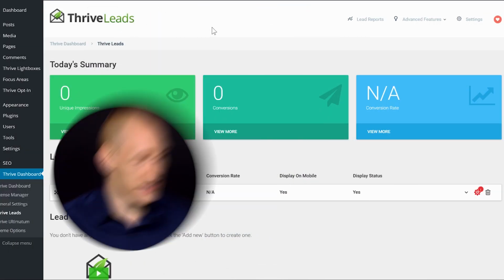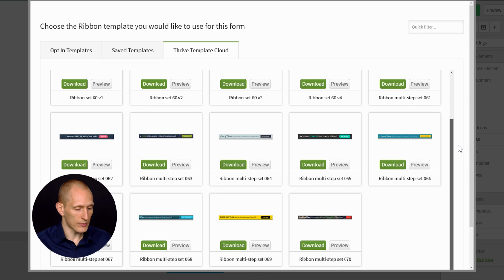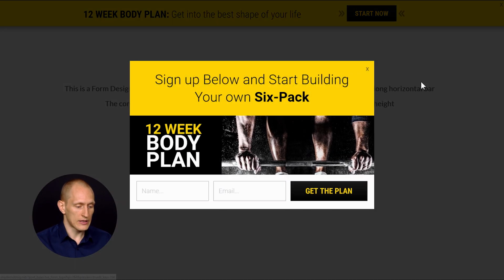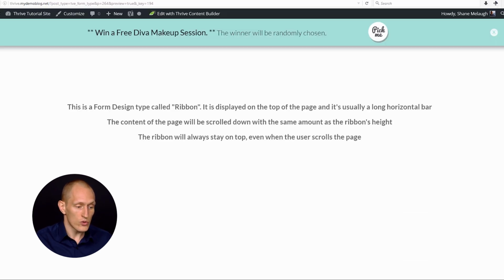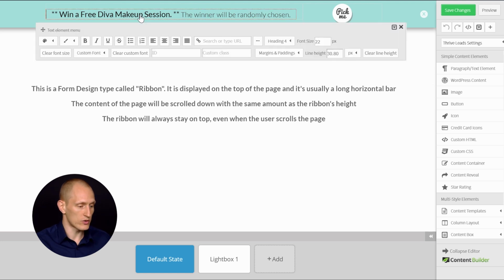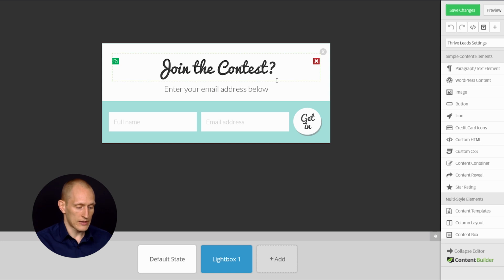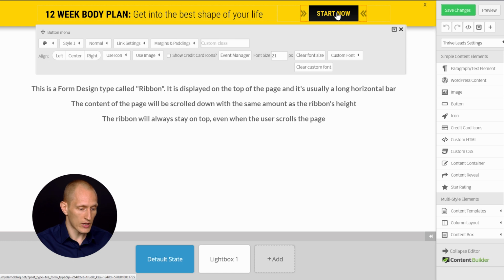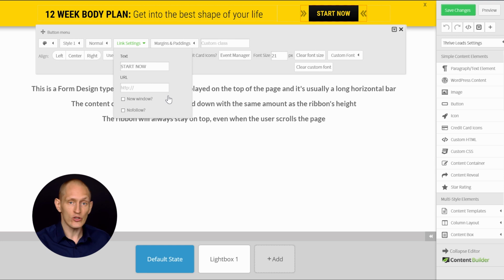Floating Banner Style Templates Added to Thrive Leads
A look at a new set of designs added to our list building plugin for WordPress.